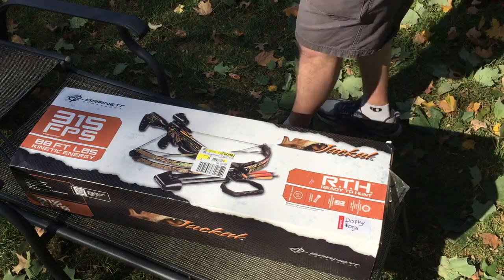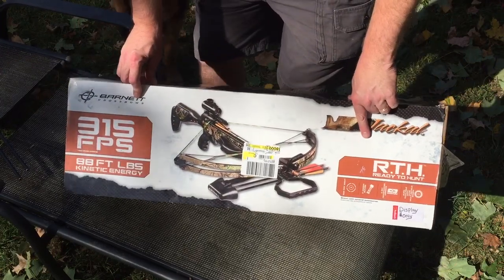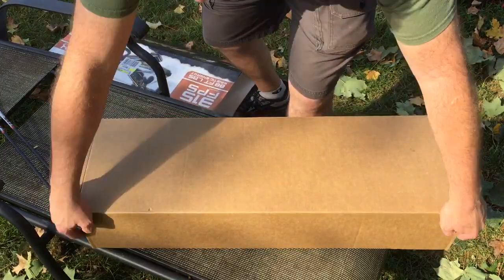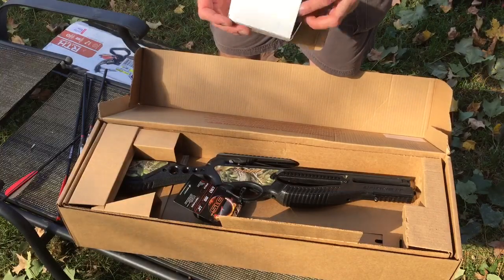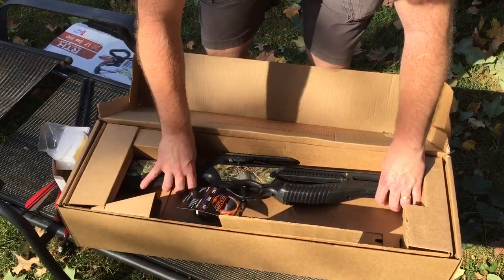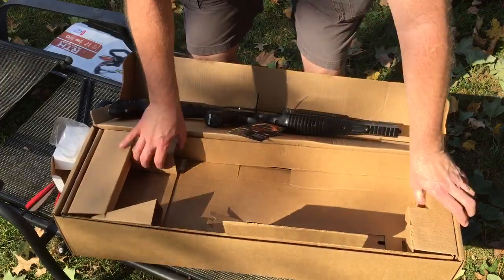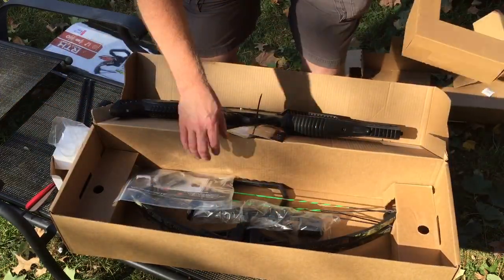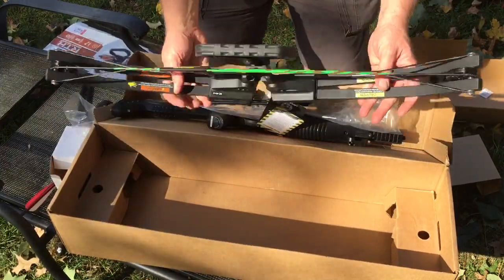Barnett Crossbow Jackal what's in the Box Review